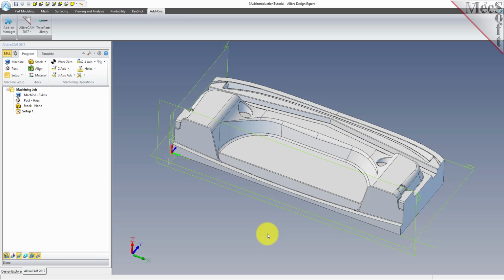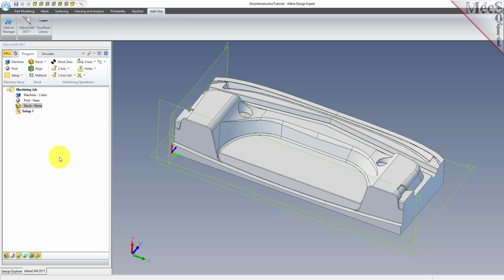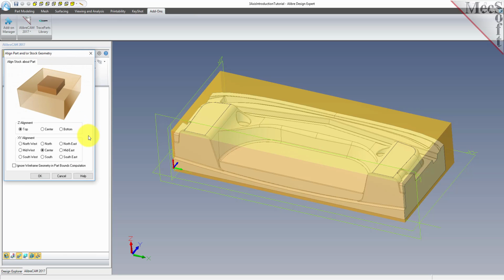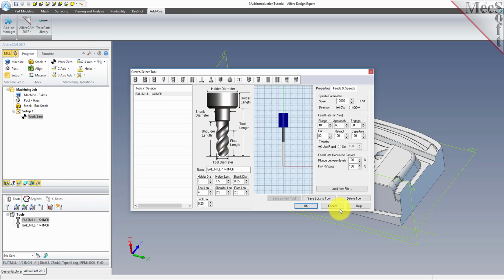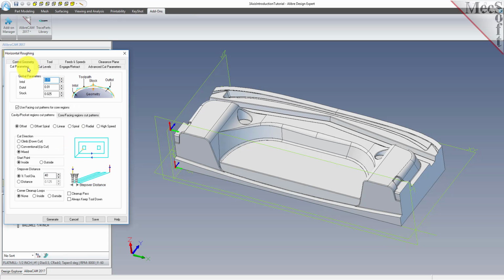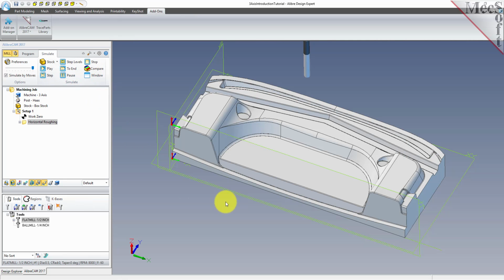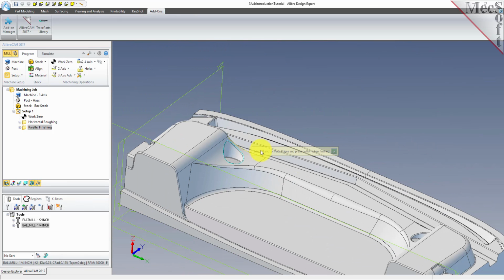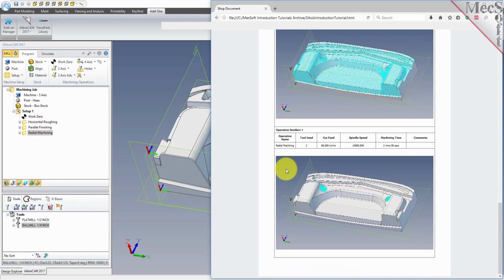AlibreCAM 2017, 3Axis Introduction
Watch this video to get an introduction to 3 Axis machining with AlibreCAM 2017 from MecSoft Corporation  3 Axis Horizontal Roughing, Parallel & Radial Finishing and much more.  Enjoy!